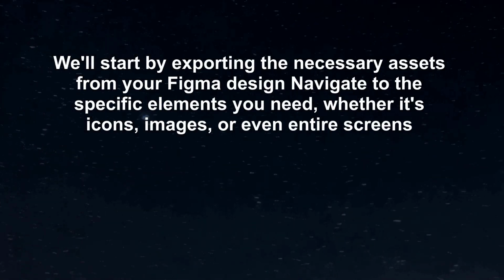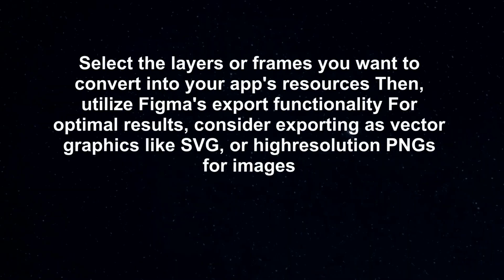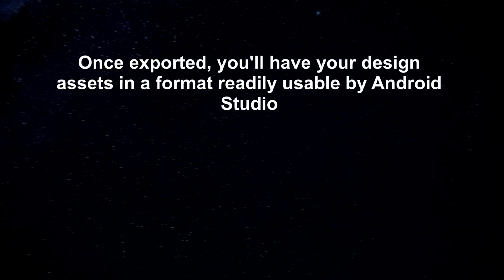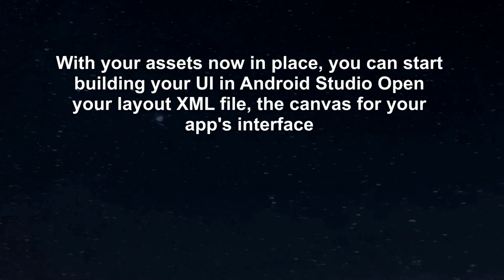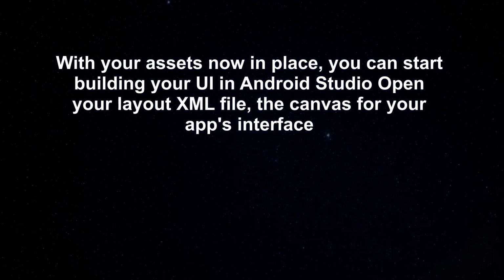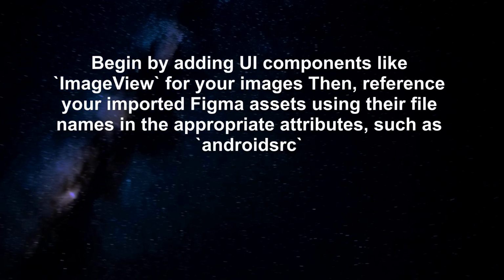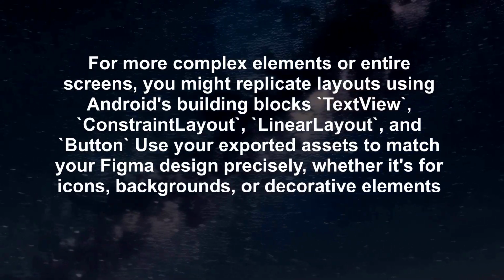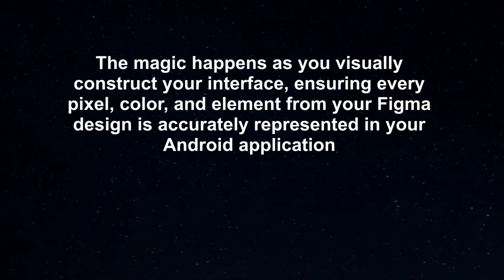HOW TO ADD FIGMA TO ANDROID STUDIO - Julia'sTutorials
HOW TO ADD FIGMA TO ANDROID STUDIO details the process of integrating Figma designs into Android Studio projects, streamlining the design-to-development workflow, enabling real-time collaboration, and ensuring accurate implementation of user interfaces.

00:00 Intro
00:11 Organizing Your Figma File
00:23 Exporting Assets from Figma
00:47 Selecting Design Elements for Export
01:03 Understanding Export Formats (SVG, PNG)
01:17 Downloading Exported Assets
01:30 Importing Assets into Android Studio
01:48 Locating Drawable Folders
01:59 Dragging and Dropping Assets
02:14 Building Your UI in Android Studio
02:26 Adding UI Components like ImageView
02:38 Referencing Imported Assets (android:src)
02:51 Replicating Complex Layouts
03:05 Using Android's Building Blocks
03:16 Matching Figma Design Precisely
03:32 Visual Construction of Interface
03:45 Accurate Representation in Android App
03:57 Final Running Android Application